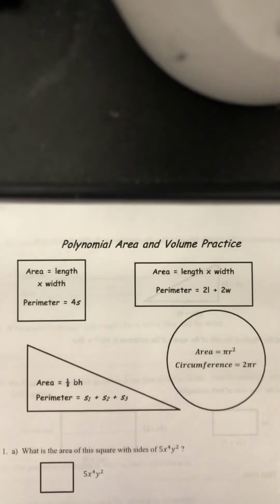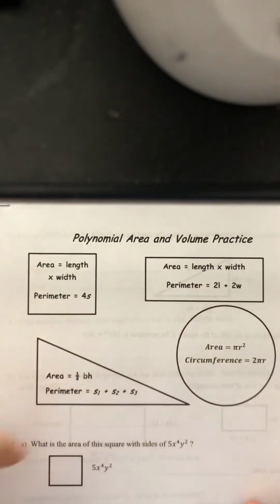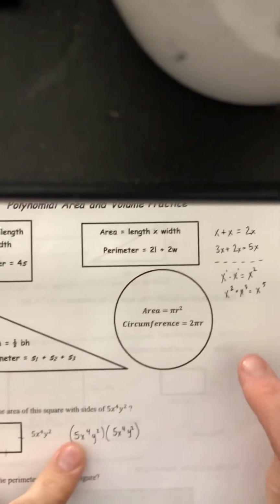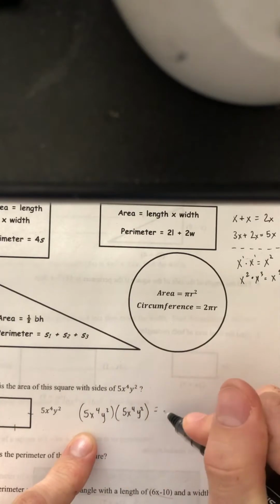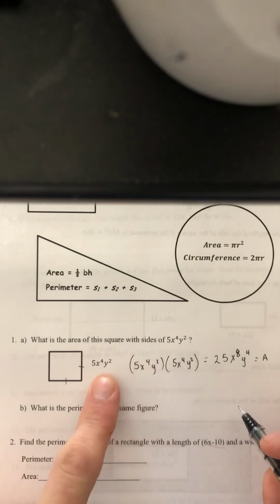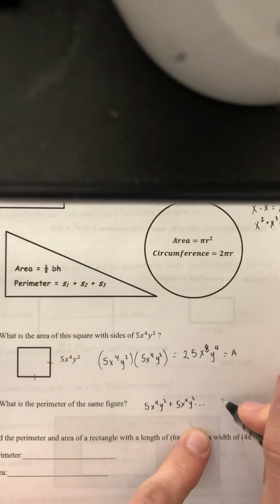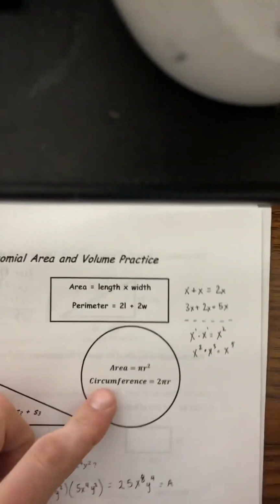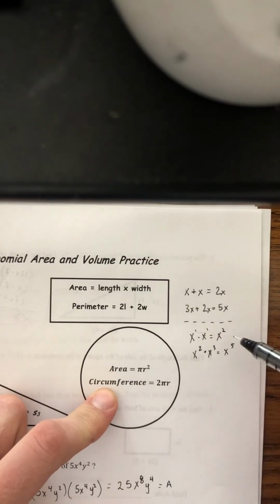Geo polygons worksheet